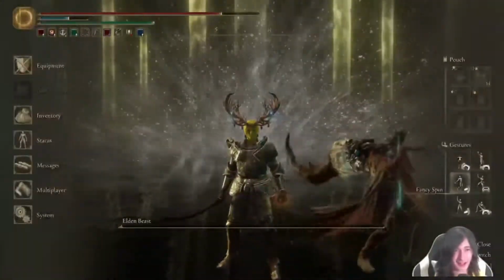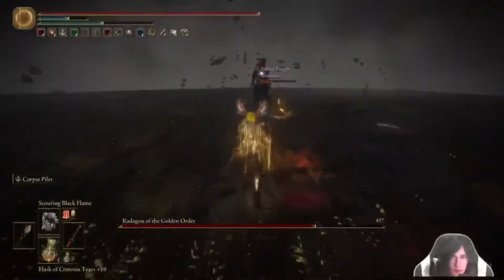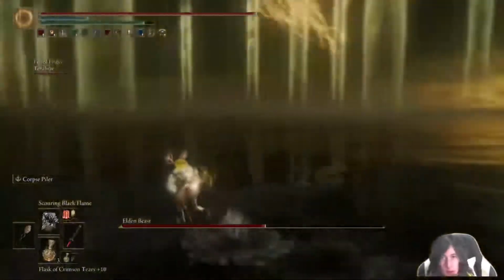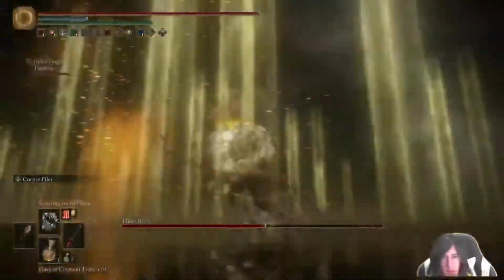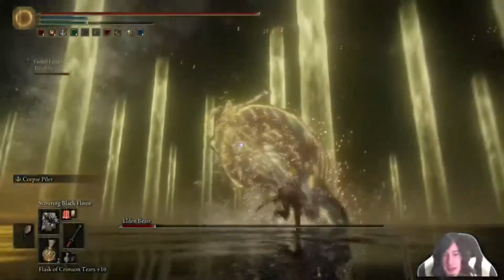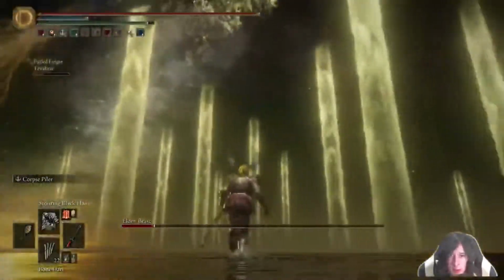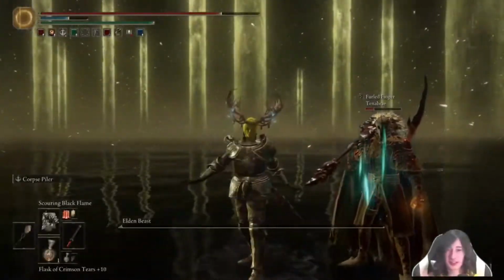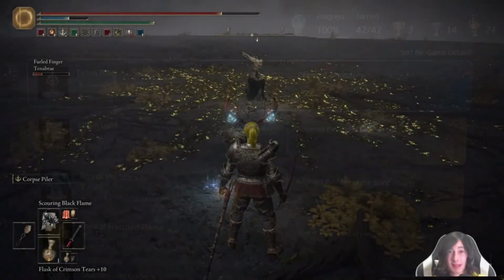How to CHEESE the Final Boss with the Co-op Method | Latest Patch of Elden Ring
This video will teach you how to beat Elden Beast and Radagon with a friend in Elden Ring. The latest patch has had some buffs and nerfs so taking advantage of them is ideal. You will need a friend, scouring black flame, and falling star beast jaw, I will still require a bit of skill to work around the boss with. I also apologize for the quality of the video at times as the footage was caught on stream with the ps5 so you would think the connect would be better.

If this link doesn't work then go to my channel page and going through the embedded link
at the bottom right hand screen of my channel banner.